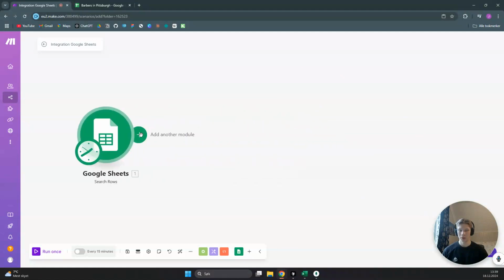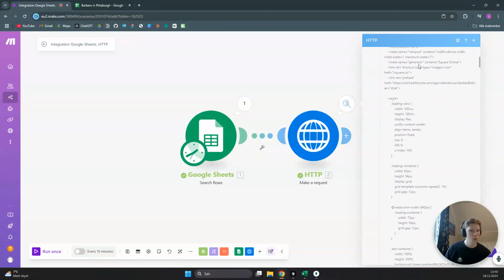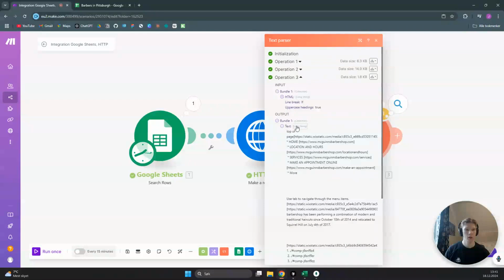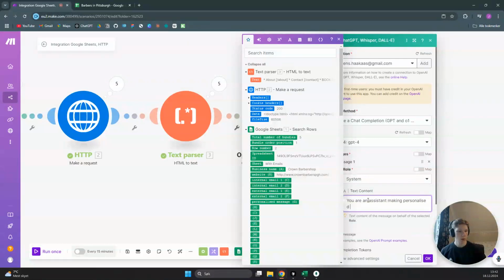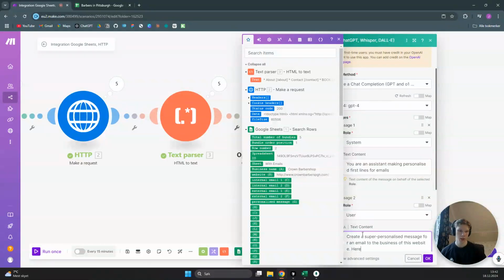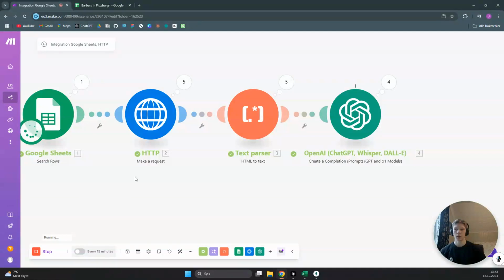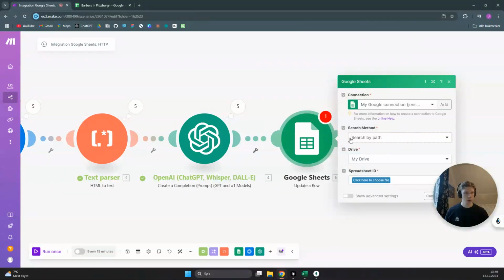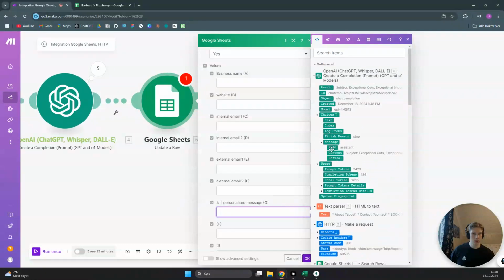1000 Personalised Emails in MINUTES